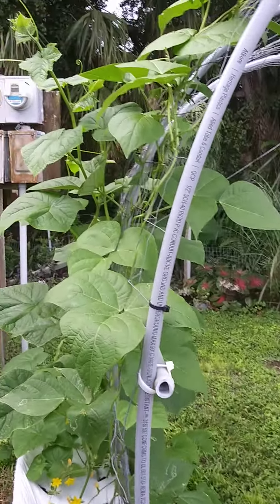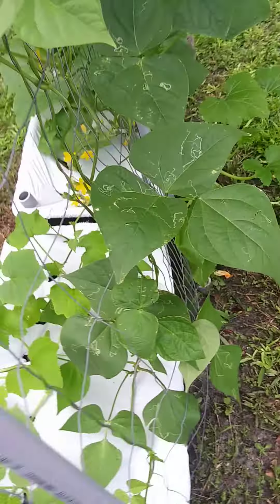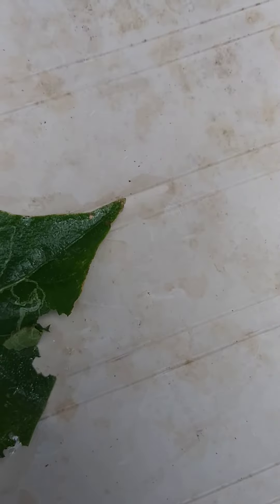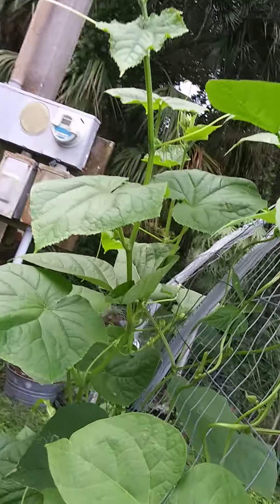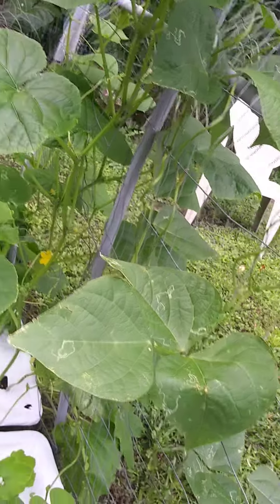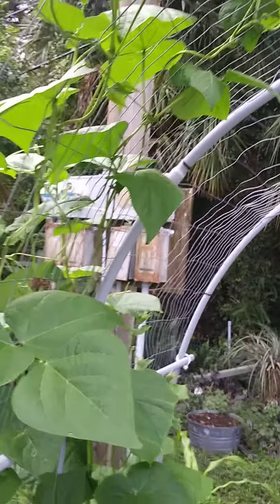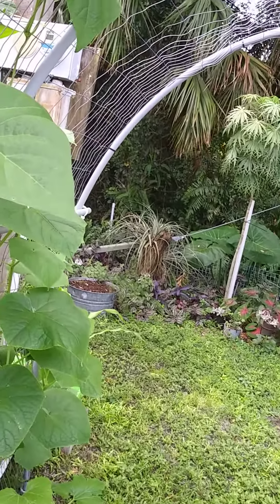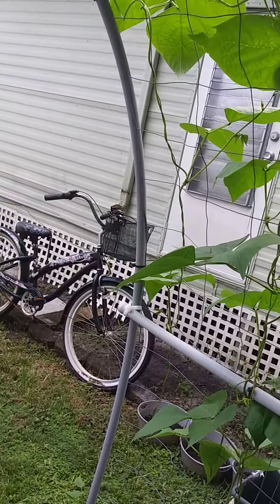squash bugs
killed them squash bugs